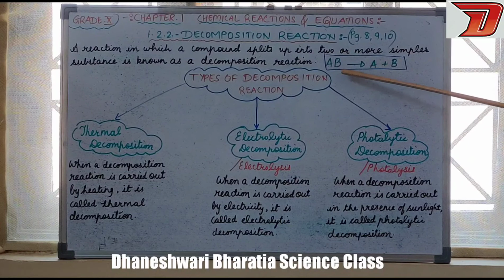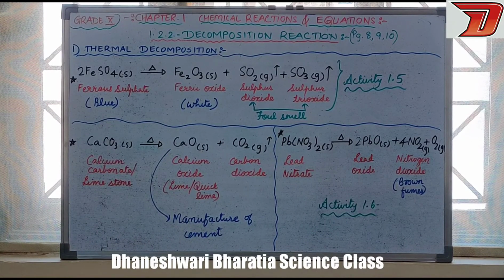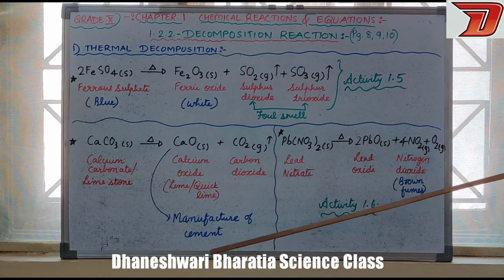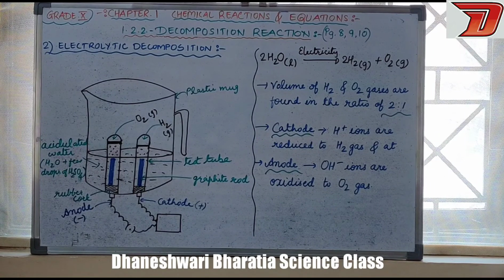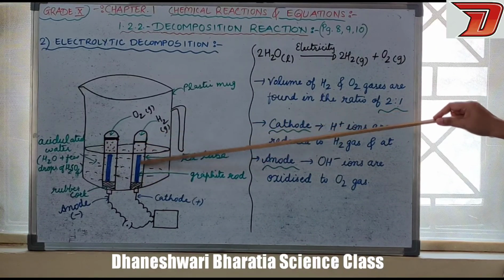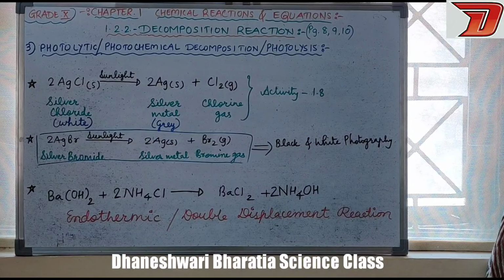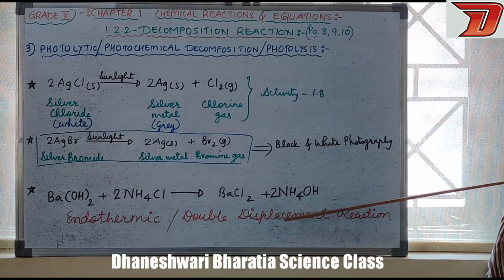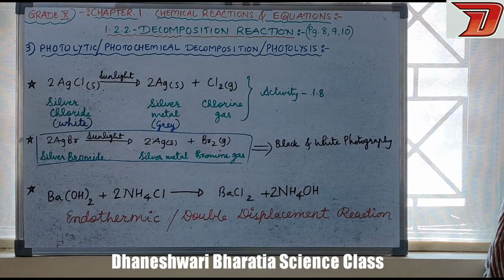NCERT Grade-10 Chapter 1-Chemical Reactions and Equations.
Click the below given link for Combination Reaction and Exothermic Reaction.